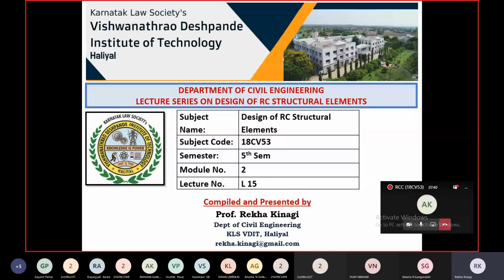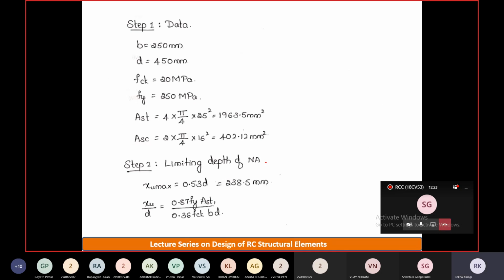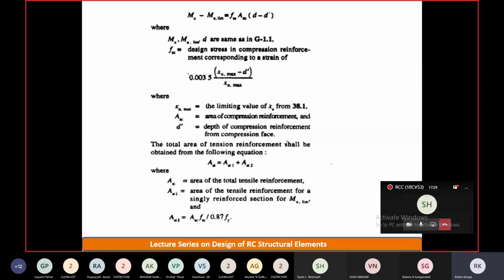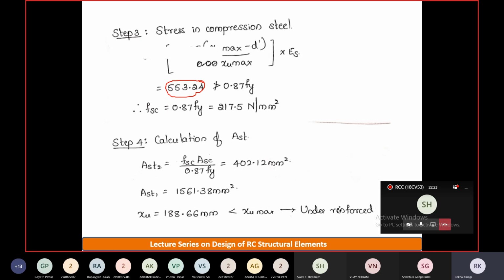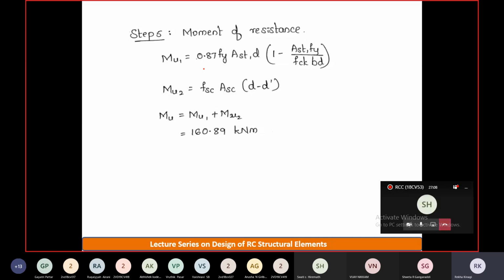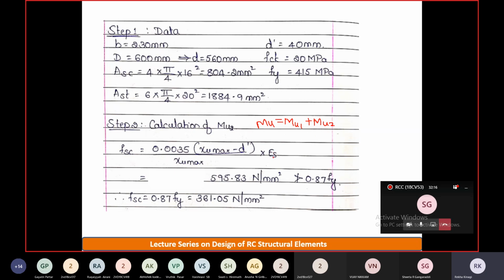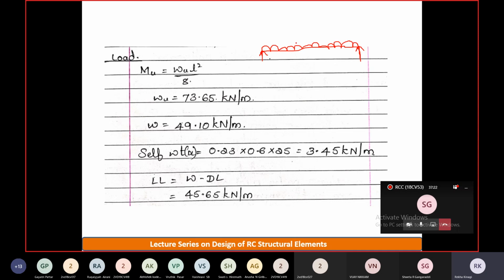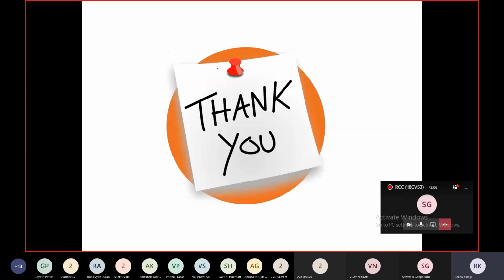Design of RC Structural Elements 18CV53 L15